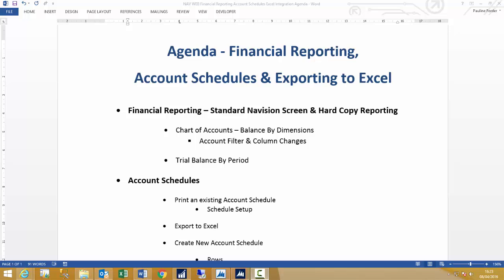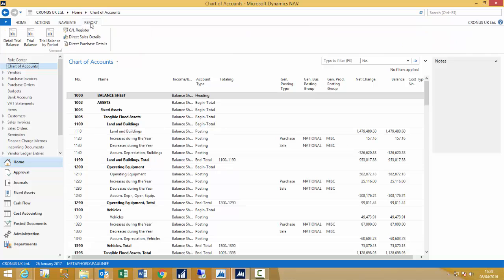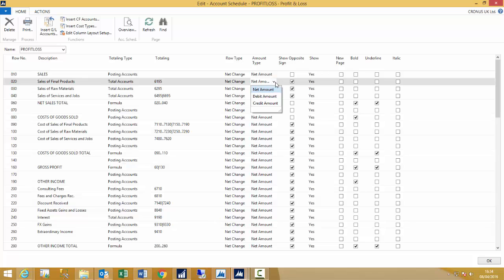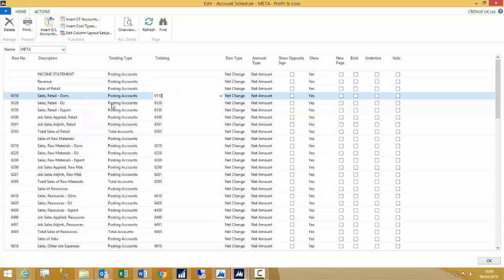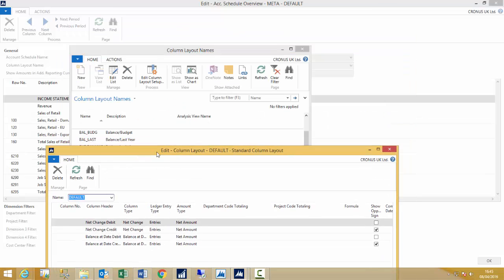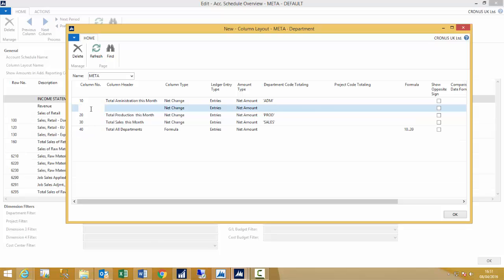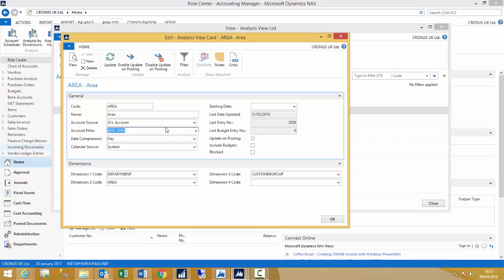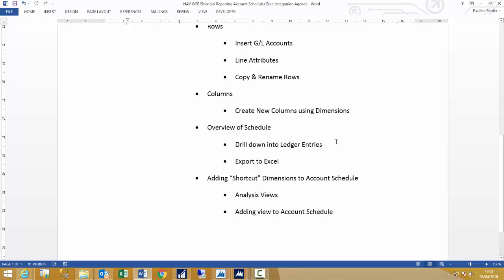NAV Know How Financial reporting Account Schedules, Excel Integration - NAV 2015 onwards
Metaphorix NAV Know How Guides. Completely free webinars on Microsoft Dynamics NAV. In this video we cover Financial Reporting, Account Schedules, Excel Integration - NAV 2015 onwards